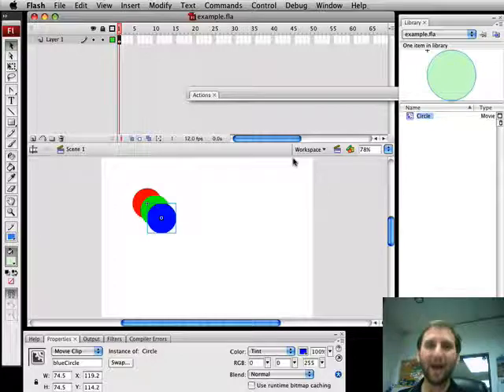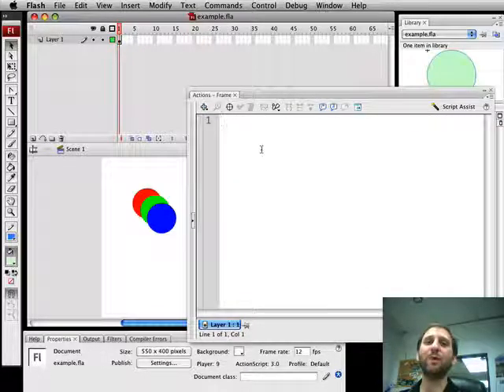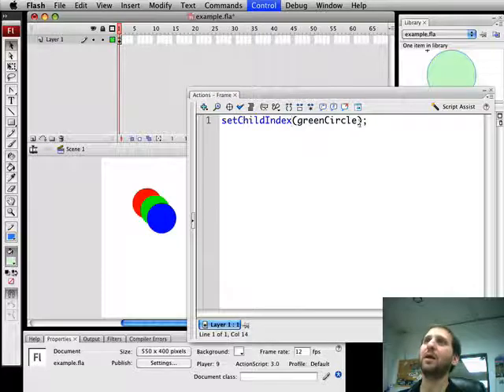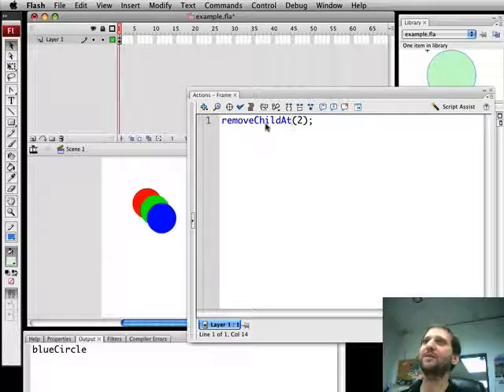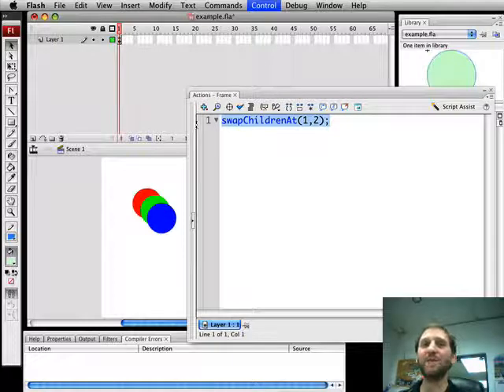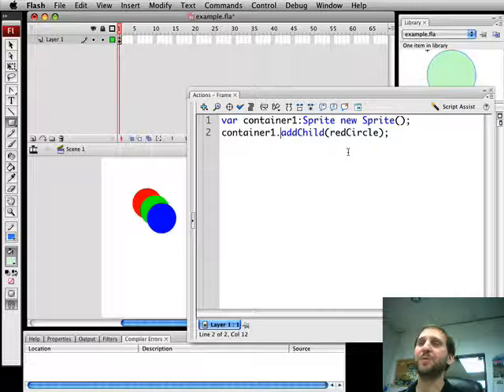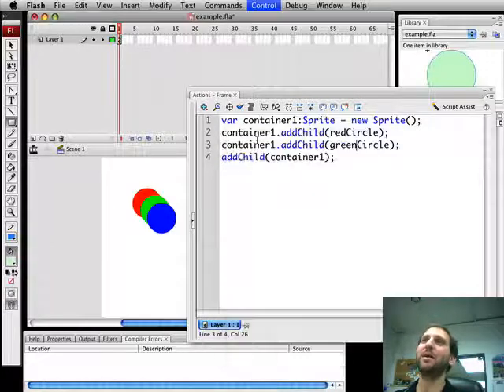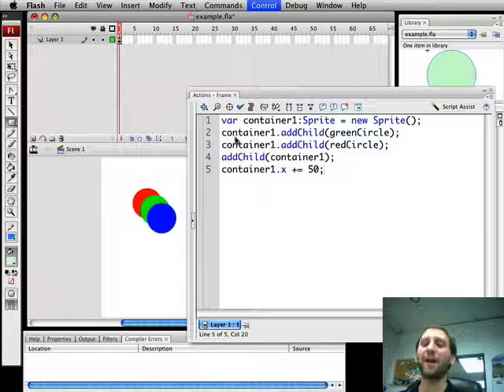Understanding the Display List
Gary Rosenzweig talks about display lists and how you can manipulate them to move display elements ahead or behind others. You can find the source files, full resolution video, and more podcasts